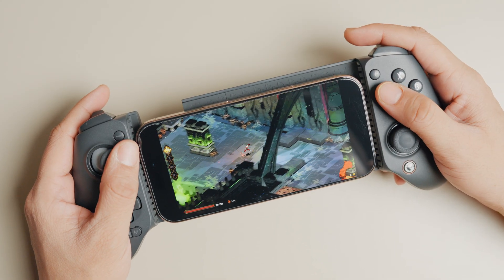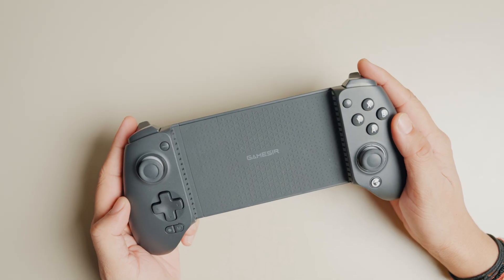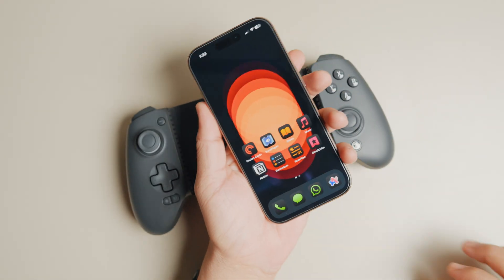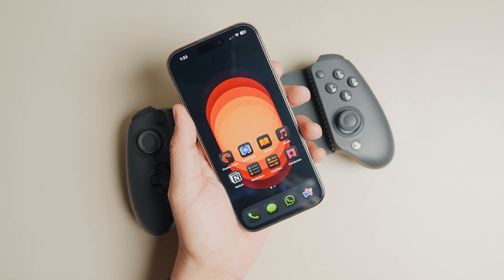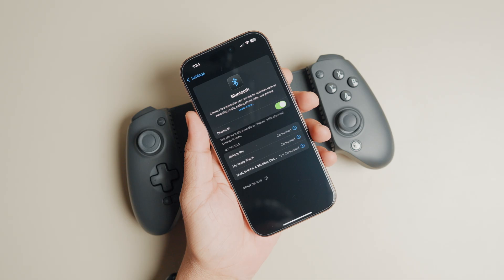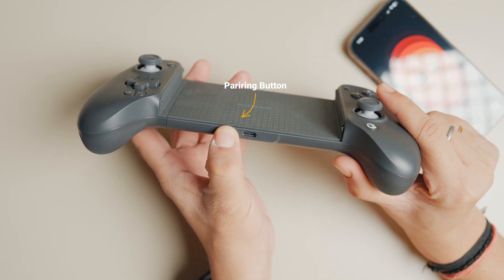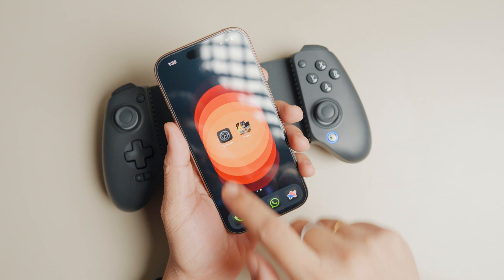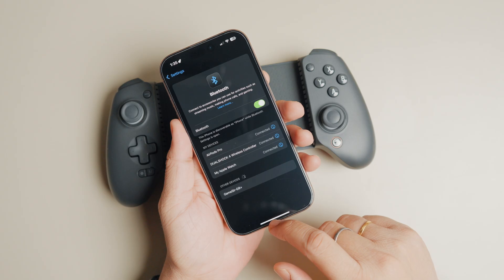How to Connect GameSir G8 Plus to iPhone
Learn how to connect the GameSir G8 Plus controller to your iPhone or iPad in DualShock mode for seamless gaming.

📖 CHAPTERS 📖

00:00 Introduction
00:15 The Main Problem
00:30 Removing GameSir G8 Plus from iPhone
00:50 Connect GameSir G8 Plus to iPhone